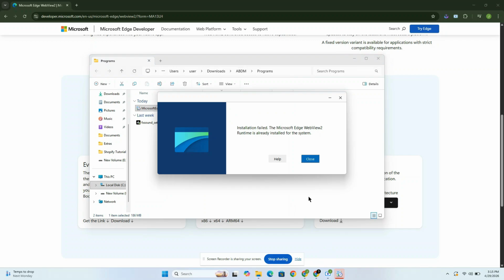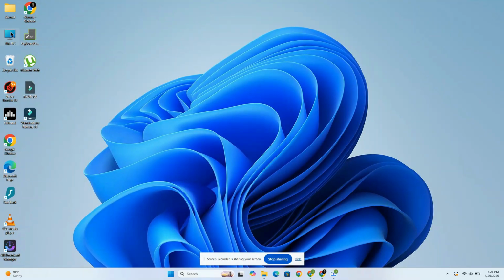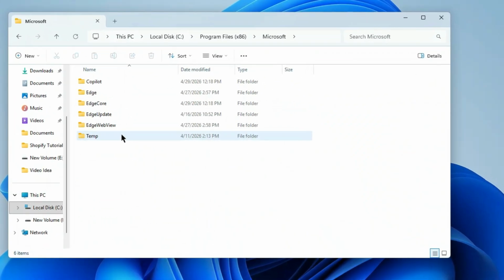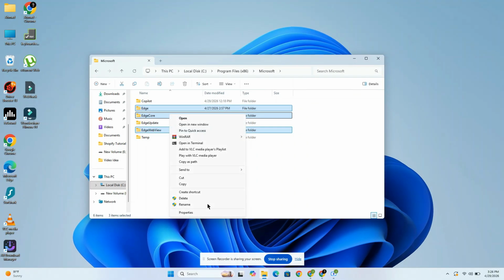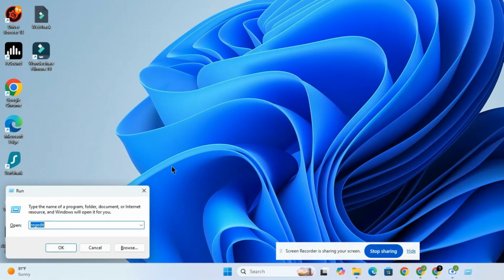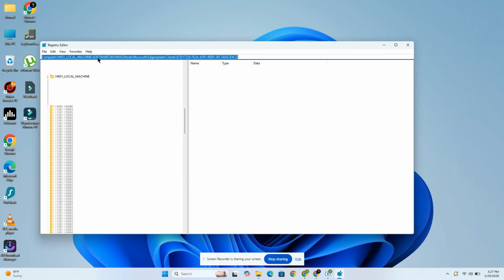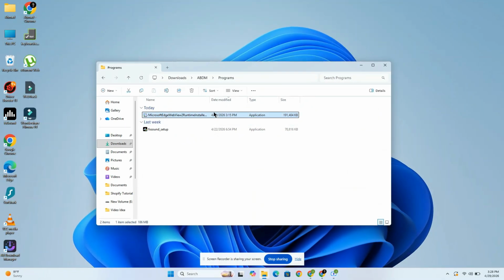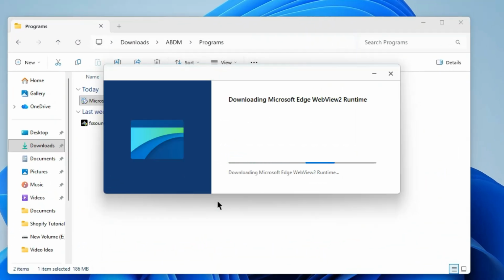Fix - Installation Failed | The Microsoft Edge Webview2 Runtime Is Already Installed For The System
Registry location:
Computer\HKEY_LOCAL_MACHINE\SOFTWARE\WOW6432Node\Microsoft\EdgeUpdate\Clients\{F3017226-FE2A-4295-8BDF-00C3A9A7E4C5}